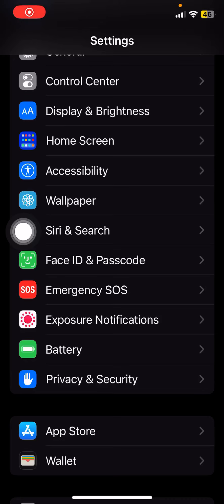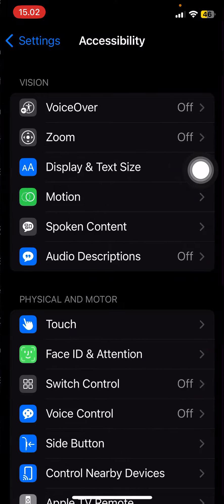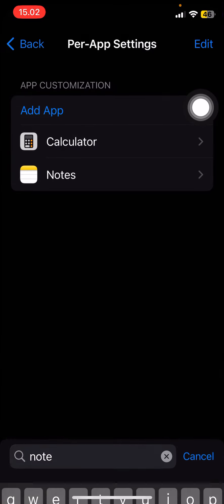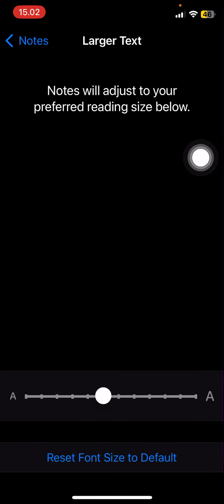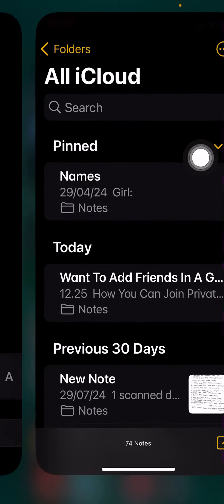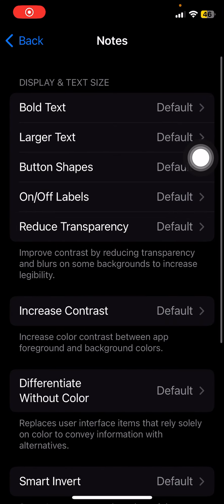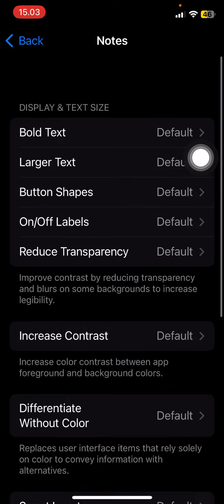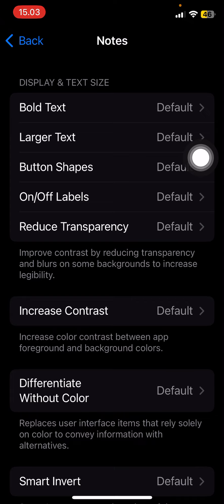How You Can Adjust The Per-App Settings On Your iPhone (TUTORIAL)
Learn how you can adjust the per-app settings on your iPhone by watching this video.